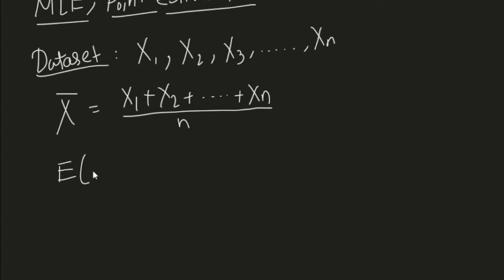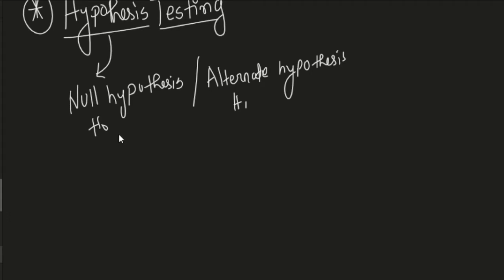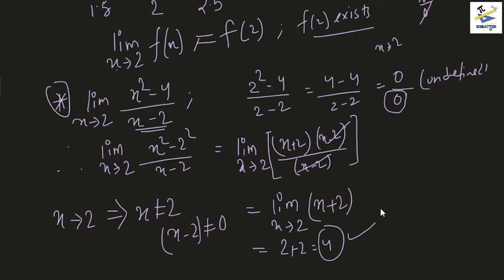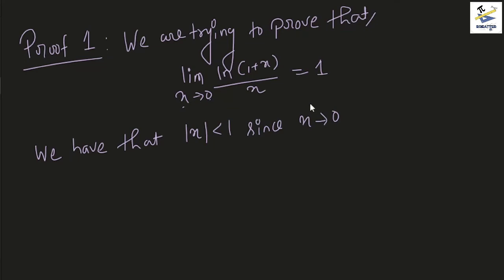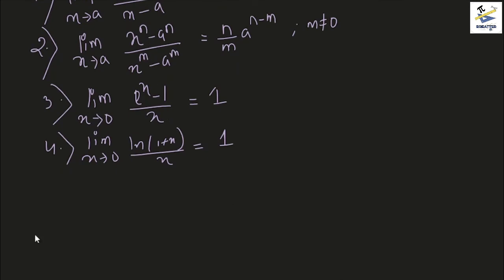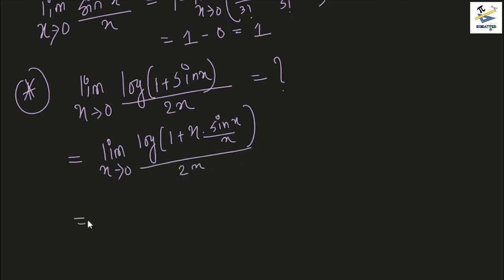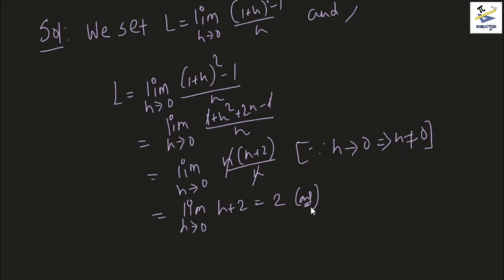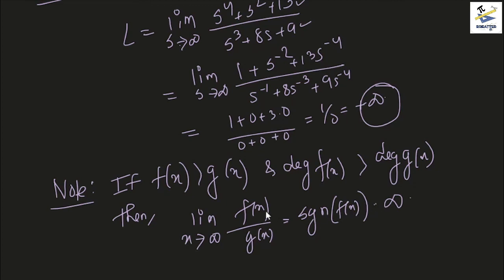Theoretical aspects of Statistical Functions - Breatter Maths